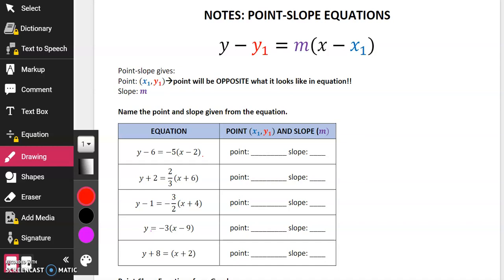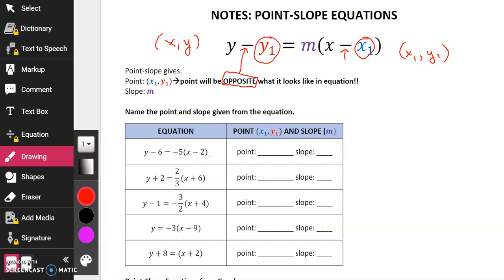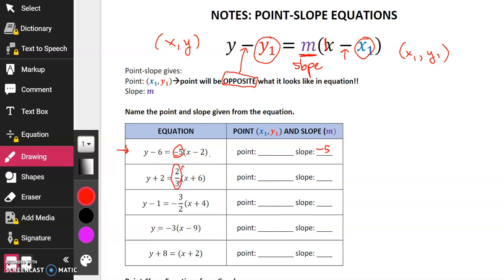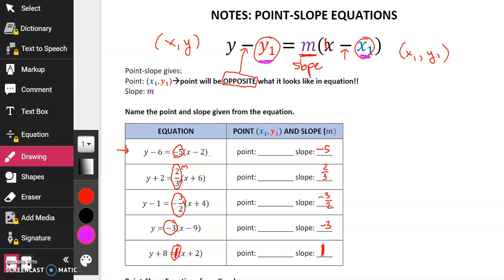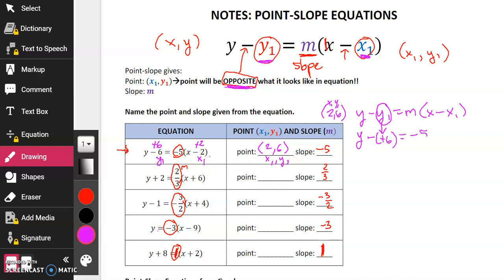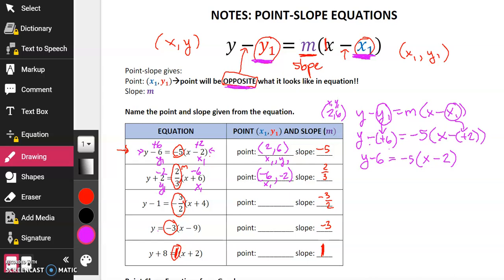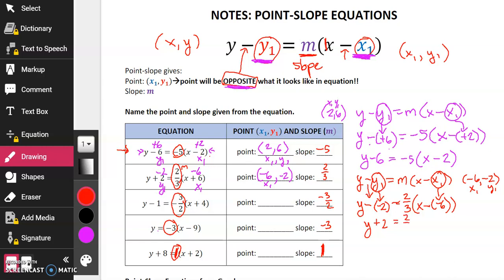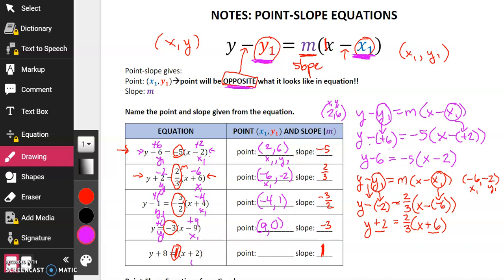Interpreting Point Slope Equations